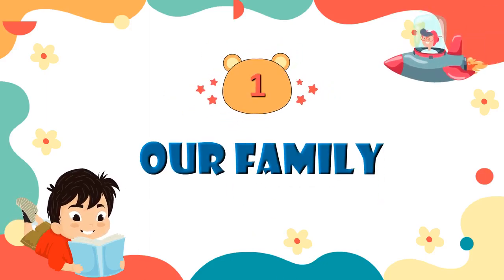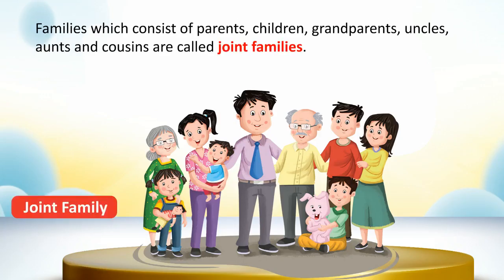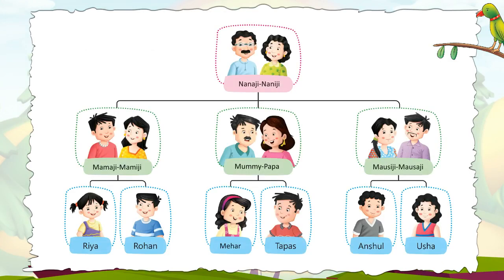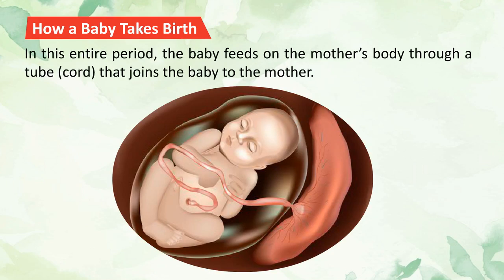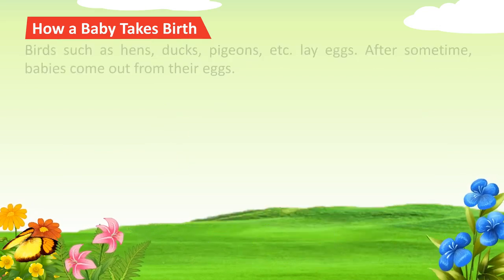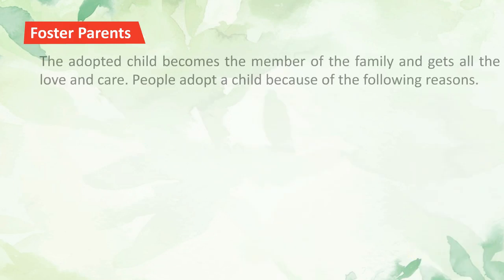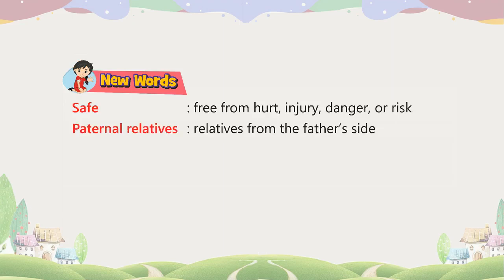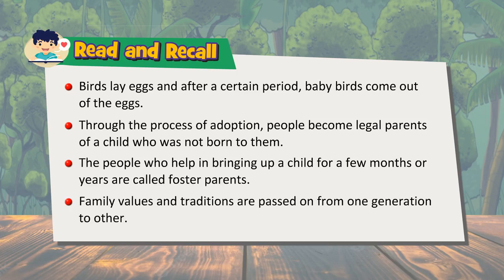EE -4 Ch - 1 OUR FAMILY